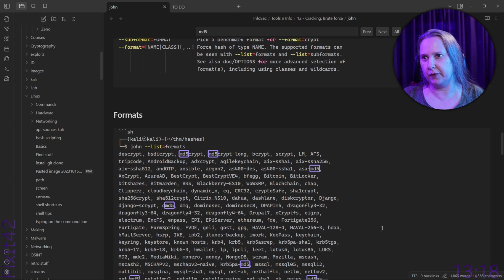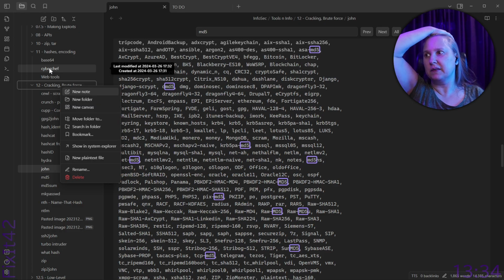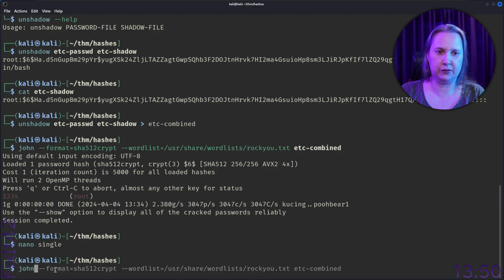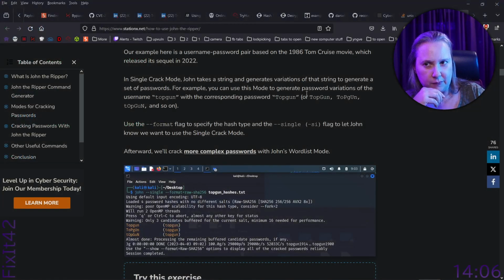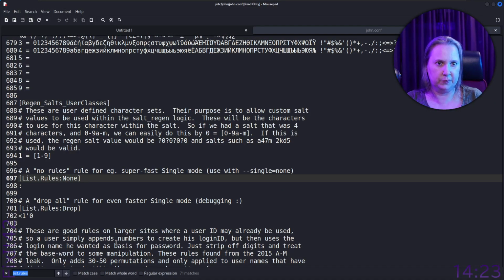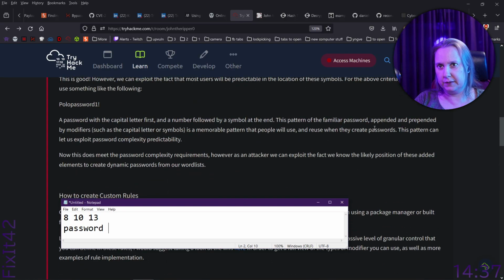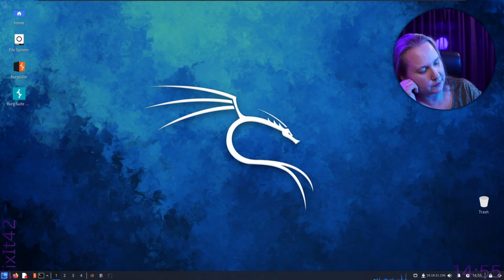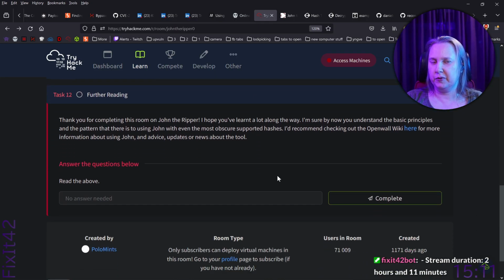John The Ripper 2/2 - Hacking @ TryHackMe.com (2024-04-04)